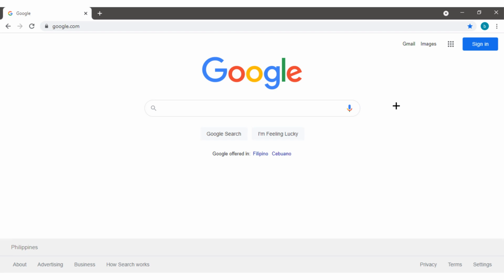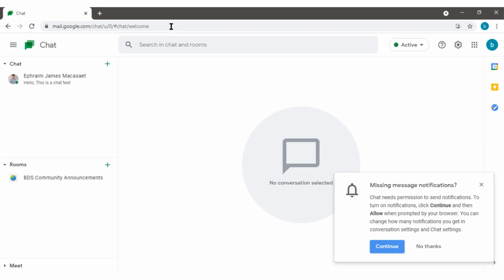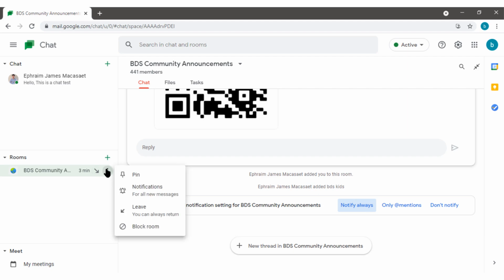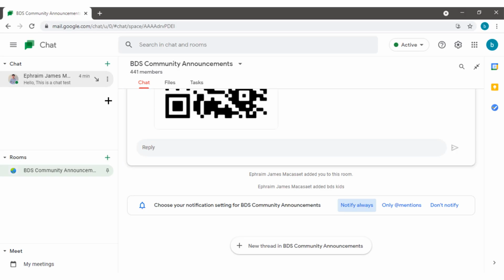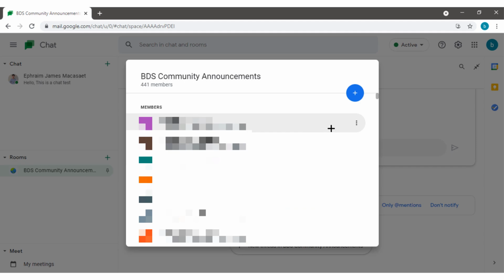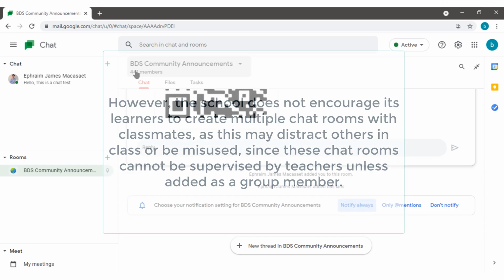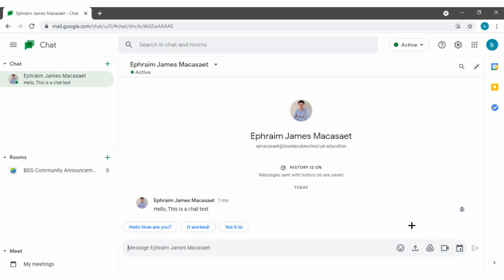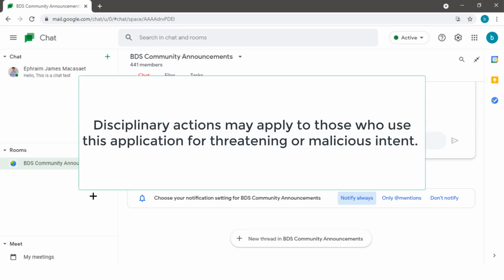(UPDATED) Google Chat for Quick Communication